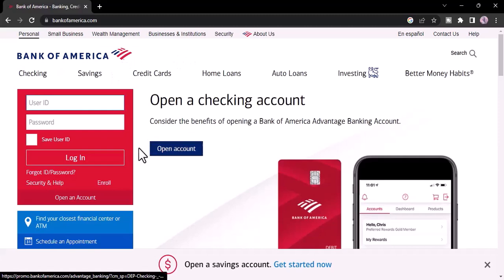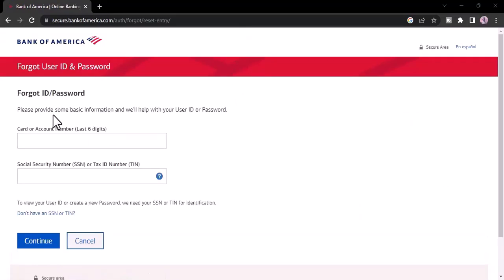Login to Bank of America Online Banking Account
In this video, I will guide you on how to Login to Bank of America Online Banking Account.